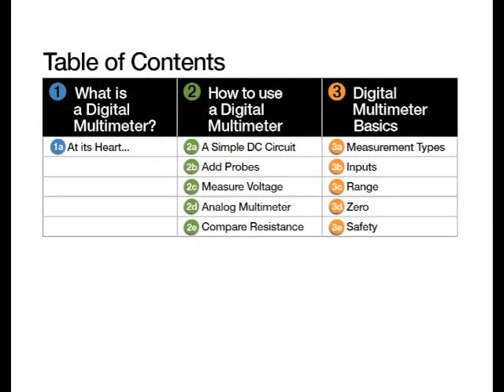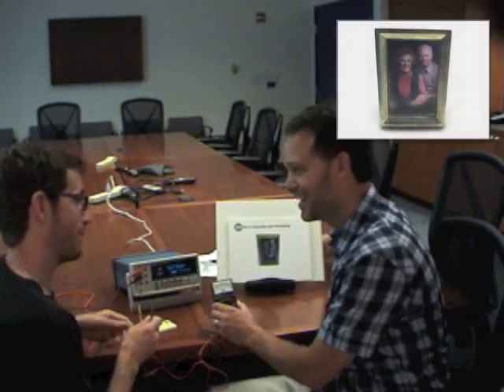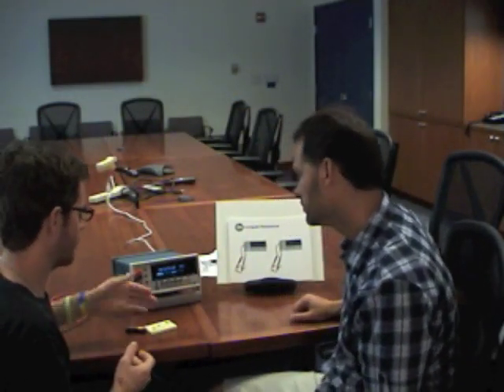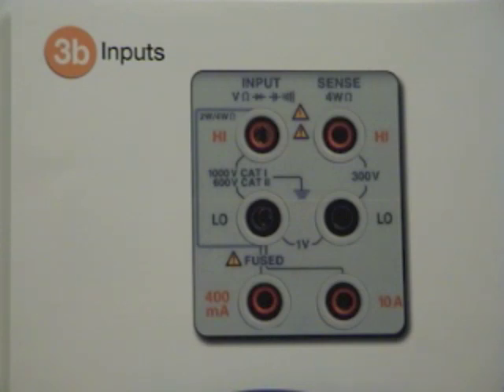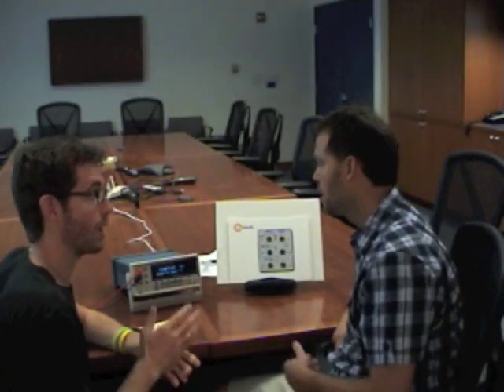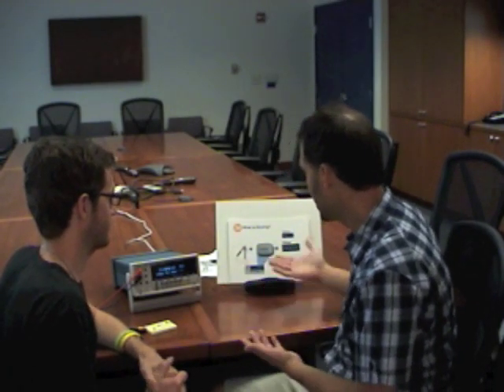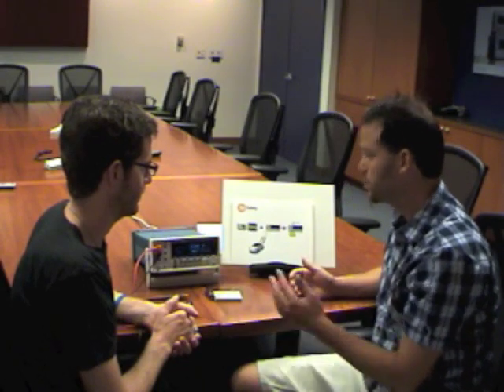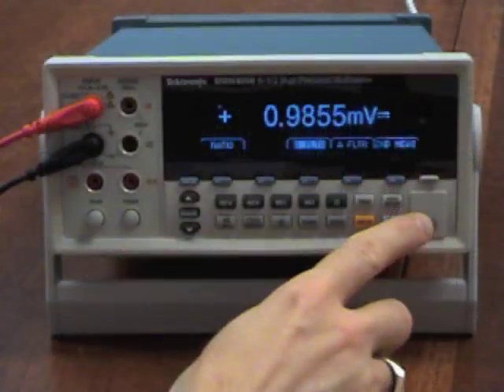How to use a digital multimeter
Tony and Ian from Tektronix explain what is a digital multimeter, how to use a digital multimeter, and other digital multimeter basics, using a simple DC Circuit example.

What is a Digital Multimeter?
At its heart, a digital multimeter is a device that measures voltage, current, and resistance. Those are the basics, but modern digital multimeters can measure other things as well. Some digital multimeters can measure power and frequency, and some can make different kinds of measurements at the same time.

Take an example of a simple DC circuit: just a battery and a couple of resistors. The resistors are marked the same, so they should have similar resistance. That means the voltage drop across the two should be about the same. With a 1.5V battery, expect the voltage across each resistor to be roughly half that: about 0.75V.

You can use a digital multimeter to measure voltage and compare resistance:

Measure Voltage
By adding a probe you can measure the voltage across each resistor and use your digital multimeter to see if the voltage really is the same. In the example shown, the voltages are close, but not identical. Having the digital display really helps you to see exactly what the voltage is. Also, if there is a difference in voltage, what the difference is. This is a big advantage of a digital multimeter over an analog multimeter.

Compare Resistance
A digital multimeter can measure resistance as well. You can put the digital multimeter into resistance mode and measure the resistance directly.

Digital Multimeter Basics
A digital multimeter has inputs where you connect your probes, a readout where you see the measurement results, and buttons to select the measurement type and range.

Here's a summary of each basic element:

Main Measurement Types
The featured digital multimeter supports several different measurements. The five main measurement types are: DC voltage, AC voltage, DC current, AC current, and resistance. Each measurement has its own units and range. Some measurements also have their own completely different connectors on the front panel.

Inputs
The two inputs that are most commonly used are for voltage and simple resistance measurements. If you're measuring current, you'll use a completely different input for the high probe. This is because current measurement is fundamentally different from voltage or resistance: you're breaking the circuit. There are actually two different current inputs, depending on the maximum current you're measuring. It's important to use the correct connectors for your measurement.

Working with Ranges
The Digital Multimeter will measure up to 1000V. Digital multimeters don't just have just one single range because the number of digits of resolution you need depends on what you're measuring. If you're looking at a 100mV signal on a circuit board, you may need to know the voltage to the nearest microvolt. But if you're looking at something in the hundreds of volts (with safety precautions!), then you may only care about the nearest tenth or hundredth of a volt.

The featured digital multimeter supports ranges of 0.1V, 1V, 10V, 100V, and 1000V. You typically want the range to be the closest voltage above the signal you're measuring. So if you're looking at a circuit powered by a 9V battery, you could set the range to 10V (most digital multimeters will do this for you). All you have to do is put your digital multimeter into auto-range mode, and it will automatically select the voltage range based on the signal you're feeding into it.

If the digital multimeter sets the range automatically, why would someone use the manual range? If your signal is right at the boundary between one range and the next, and the digital multimeter keeps hopping back and forth between the two ranges, you'd probably want to put it in manual mode and just pick a range.

What is Zeroing?
All electronic components drift slightly over time and temperature changes. The components inside a digital multimeter are no exception. Zeroing is a way to adjust the digital multimeter to these changes. It also helps compensate for the resistance of the probe leads. To zero your digital multimeter, just apply an input of zero volts or ohms (depending on the mode you're in), and press the Zero button.

The Importance of Safety
The safe use of equipment is important. Using the wrong inputs for a signal, or applying a much higher signal than the device is rated for, can blow fuses, damage equipment, and endanger your safety. Please read the safety section of your digital multimeter manual before connecting any inputs to it.